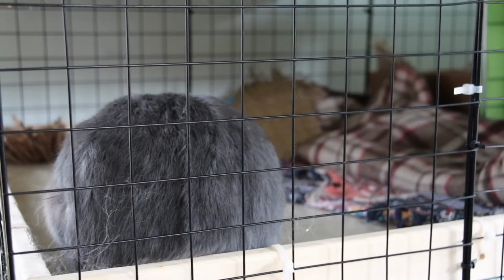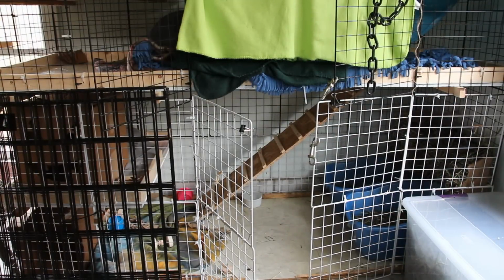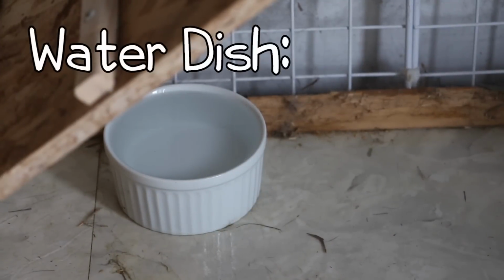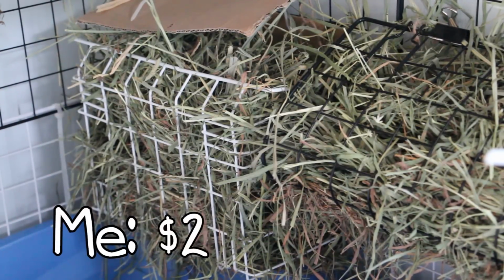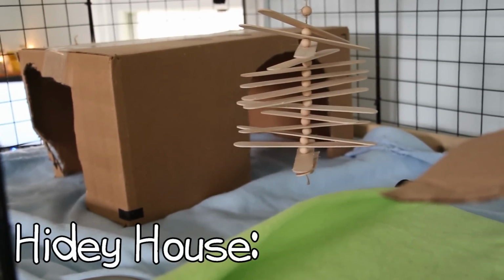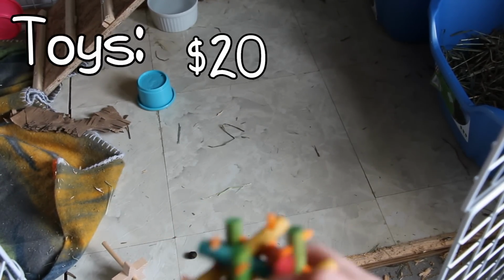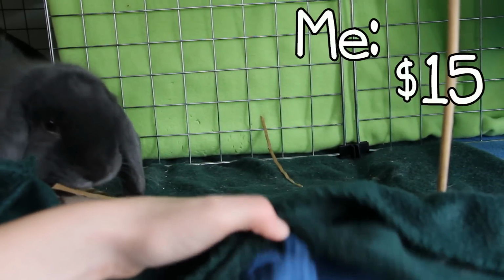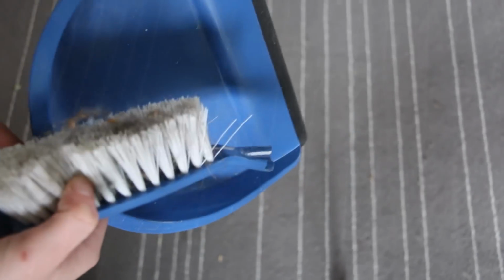What It Cost To Own a Rabbit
How Much Is Cost to Own A Rabbit Or How Much It Cost To Have A Rabbit Have Any Question
Feel free to send me a PM :)